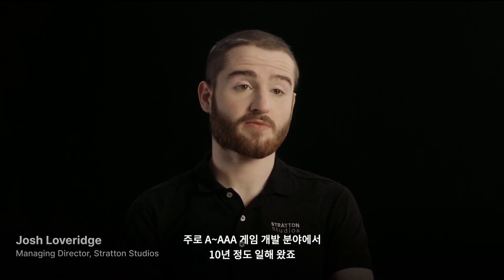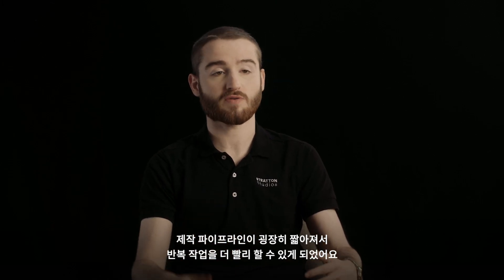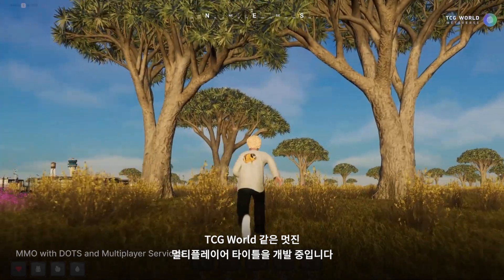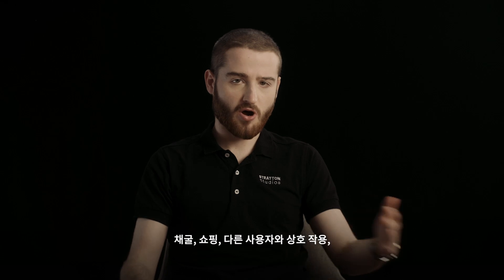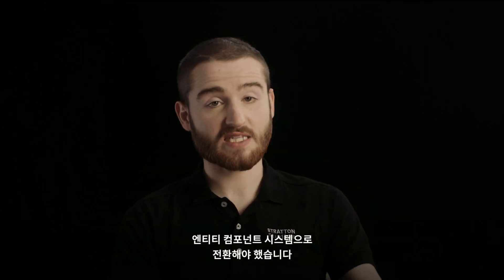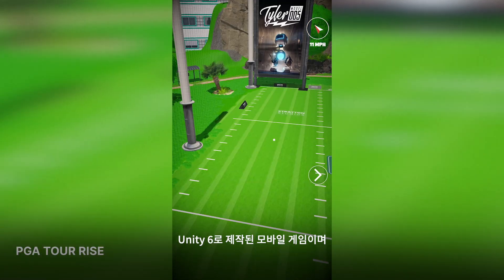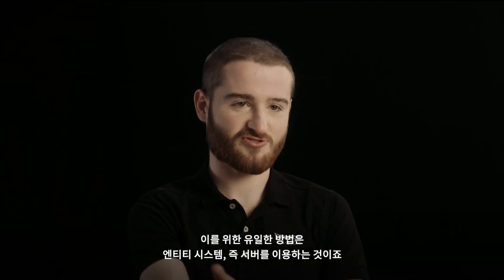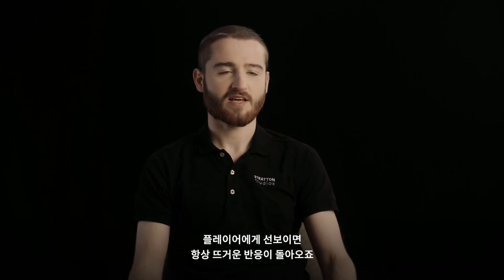Stratton Studios: Unity 6로 멀티플레이어 게임 제작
Stratton Studios의 Josh Loveridge가
Unity 6의 새로운 도구와 기능을 사용한
멀티플레이어 게임 개발에 대해 소개합니다.

⌛타임 스탬프
0:00 소개
0:43 Unity 6에서의 멀티플레이어
2:38 대규모의 TCG World
5:03 PGA GOLF RISE에서의 극대화된 현실감
6:02 멀티플레이어 개발 간소화